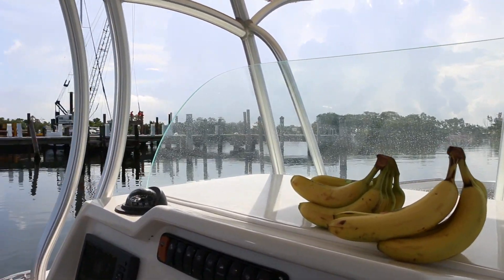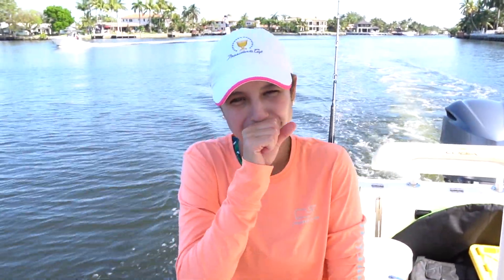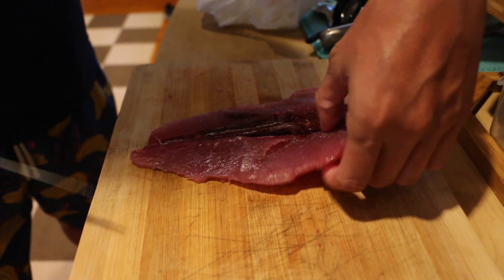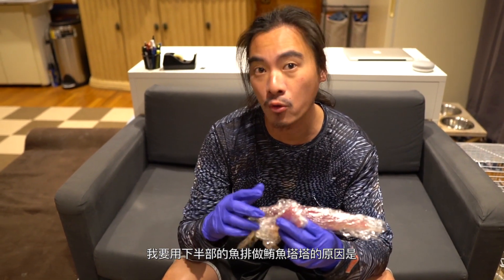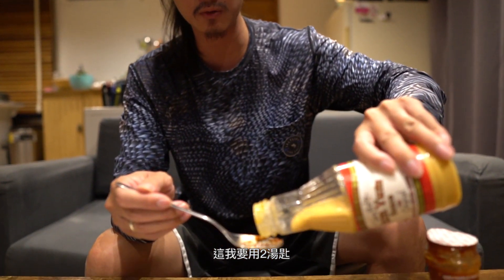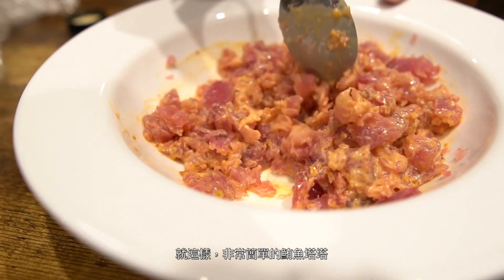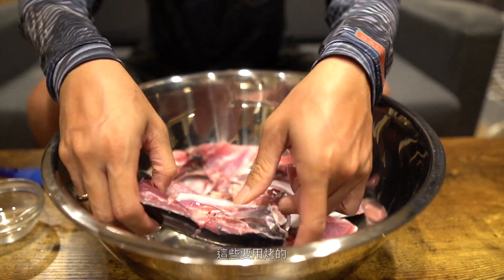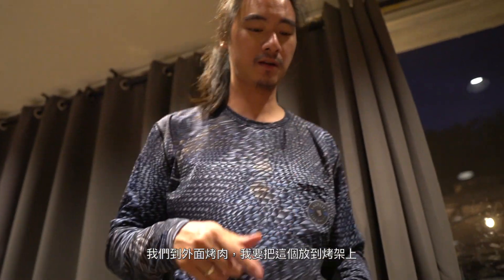BONITO BONITA? NOT TRASH! TUNA TARTARE & Grilled COLLAR Recipe! 在美國，鰹魚(鮪魚)是被當魚餌用的！海釣、清魚到上桌，鮪魚塔塔&烤魚頭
While most people use this tuna(Bonito or Bonita) for bait, I would use this for a meal.  This "trash fish" screams delicious.  Not only, did I use the loins of the tuna but also grilled the collars and head of the Bonito.  Join me to start harvesting the whole tuna instead of just the loins and fillets.  Recipe in this video.
當大部分人把這種魚當餌用，我把它當佳餚。這個”垃圾魚”散發美味可口。我不止料理了鰹魚(鮪魚)的魚排，還烤了魚頭跟下巴。跟著我一起品嚐整條魚，不要只吃魚排。

Tuna Tartare recipe
1 Lb Tuna raw meet (sushi grade or wild caught)
1 - tablespoon chili garlic sauce or siracha
1- tablespoon Yum Yum sauce
1 - tablespoon Yuzu or lime juice
1- tablespoon sesame oil
1-2 - green onion diced stalks (optional)

鮪魚塔塔食譜：
1磅的生鮪魚排（生魚片等級或新鮮海釣）
1 湯匙的辣椒蒜頭醬
1湯匙的日式辣美乃滋
1湯匙的麻油
1-2 根蔥切細（可有可無）

Tuna Collar
2- tuna collar and heads chopped in half
2- tablespoon soy sauce
1- tablespoon rice vinegar
1 - tablespoon syrup or honey
1/2- tablespoon Worcestershire sauce

烤鮪魚下巴：
2份鮪魚頭與下巴（對切）
2湯匙的醬油
1湯匙的白米醋
1湯匙的糖漿或蜂蜜
1/2湯匙的伍斯特醬

Check us out on Instagram:
Instagram.com/bananaontheboat

Bananaontheboat.com